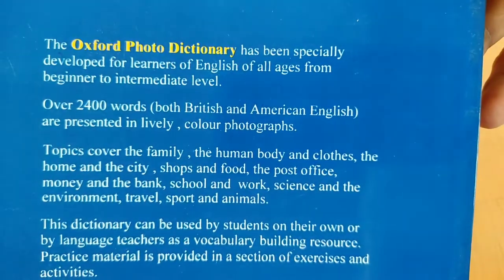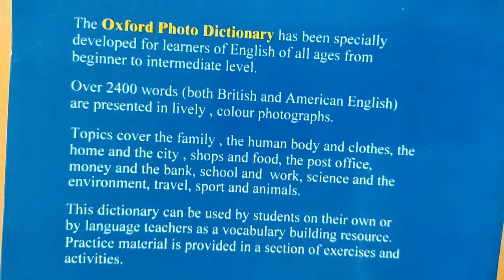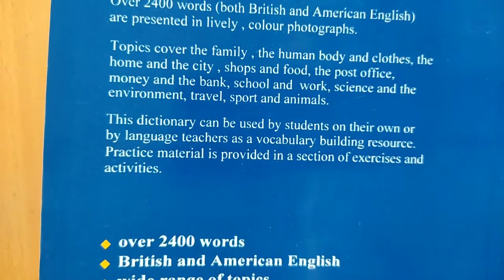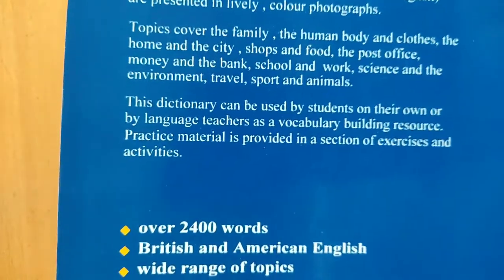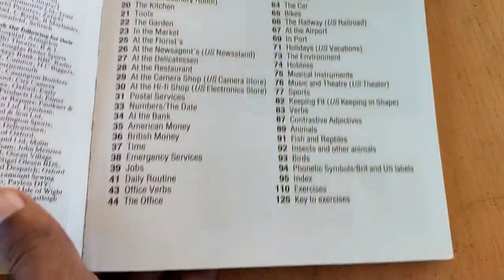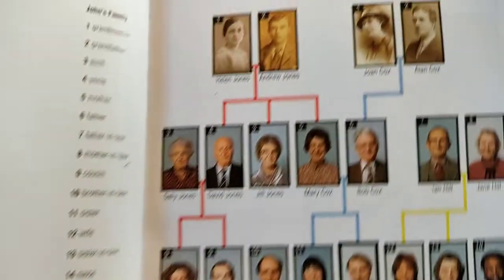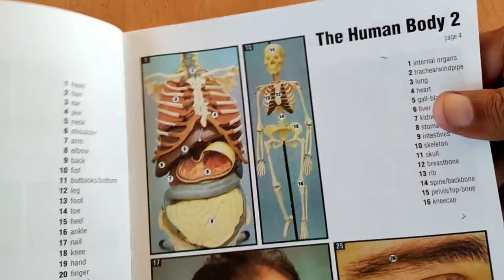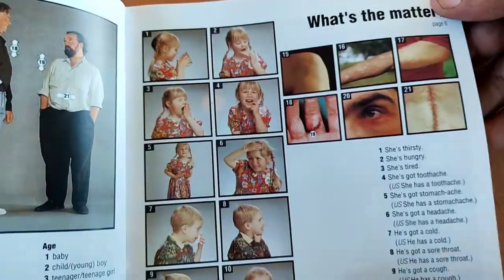English Dictionary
Oxford dictionary.
Book review.
 Oxford English picture dictionary.
Visual dictionary.
Best English dictionary for English learners.